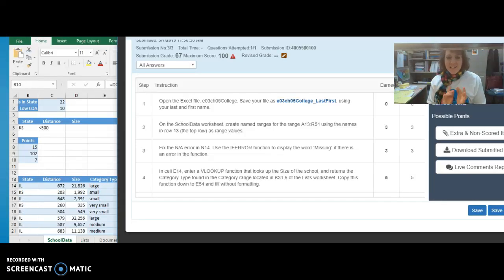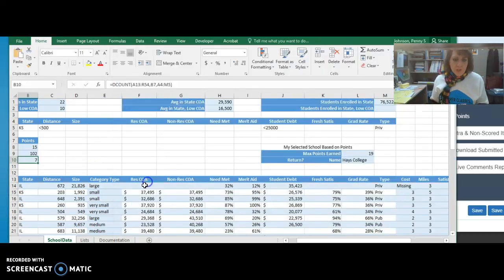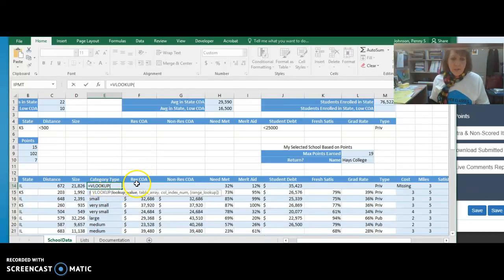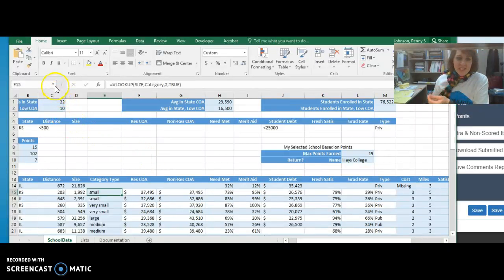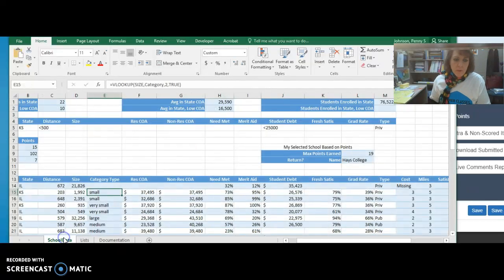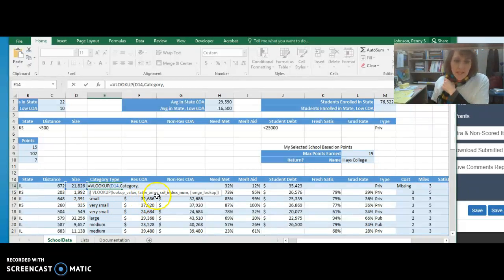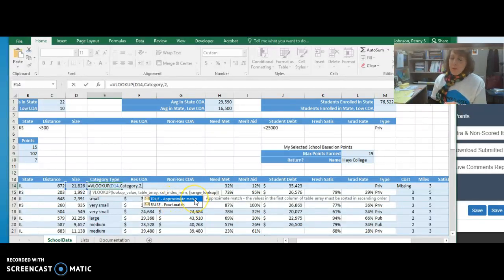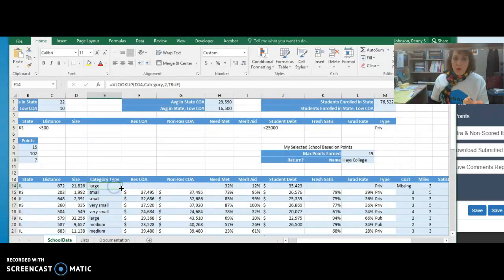BSA_Ch5ProblemSolve_Step4